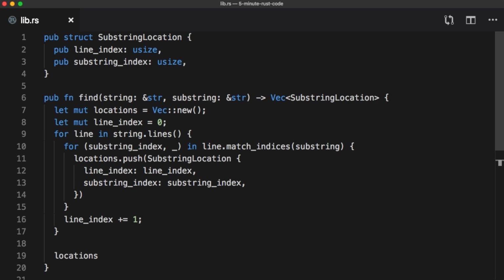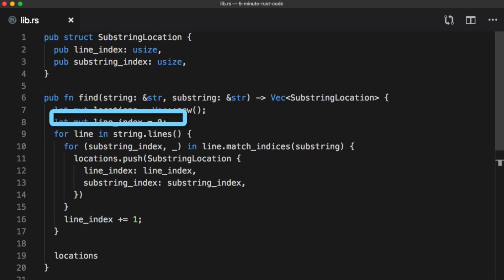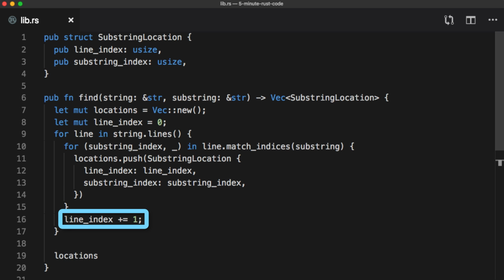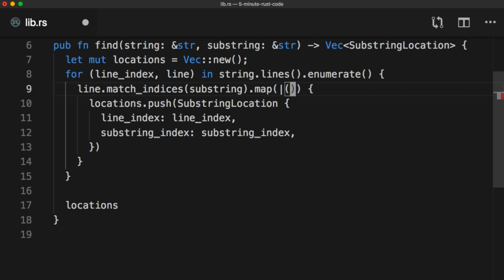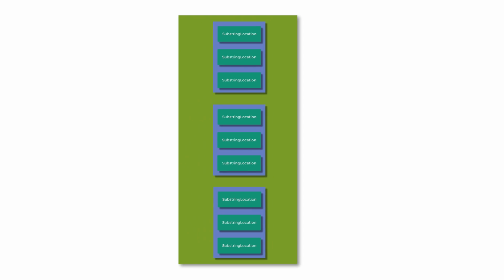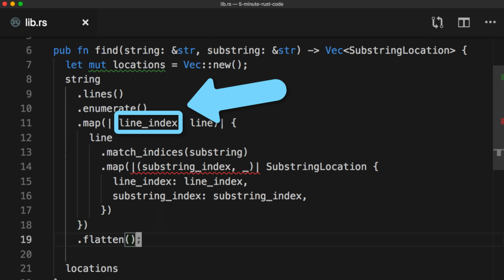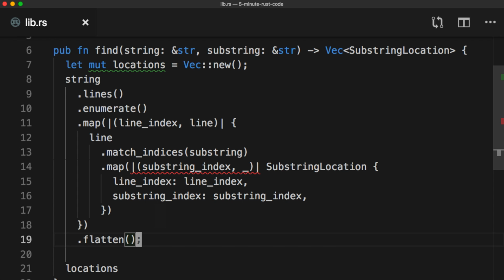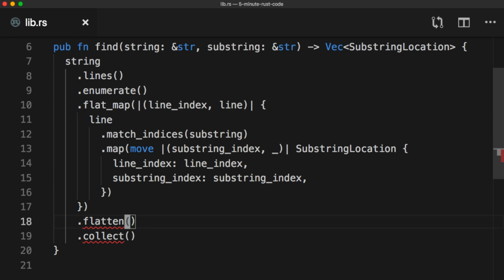5 minute Rust 02 - Imperative to Functional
We'll take a piece of code written in an imperative style and change it to a functional style.